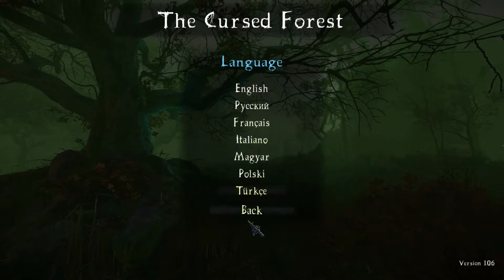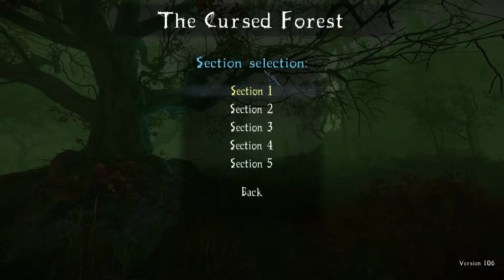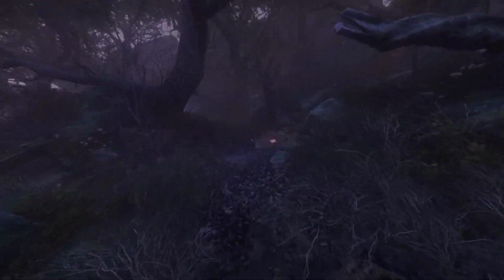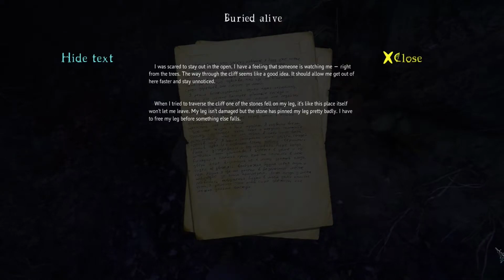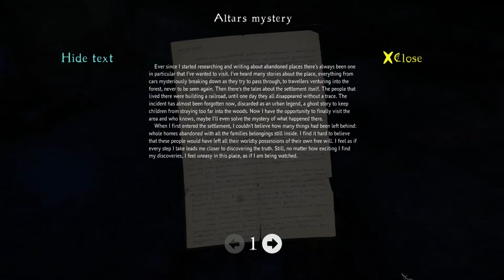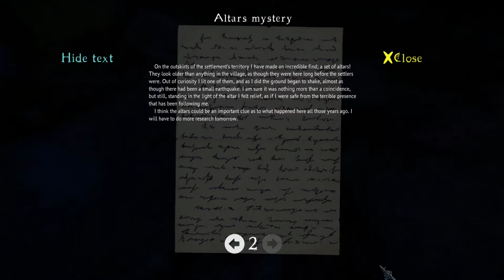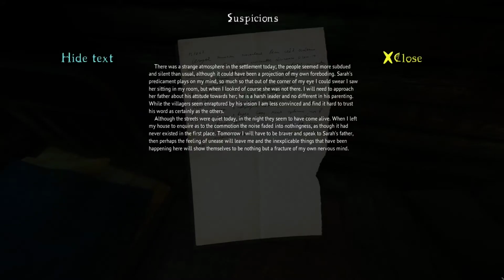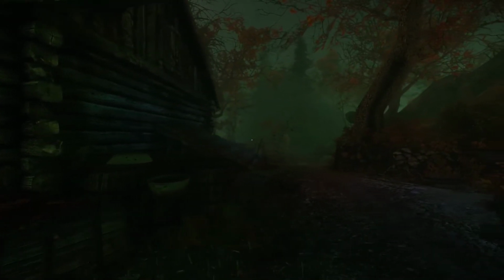GAMERamble - The Cursed Forest Special Look Video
Time for a stroll through nature as dark_cloud and Mrs. Cloud journey into The Cursed Forest. The game is currently 50% off as part of the Steam Week Long Deal (09-16 August 2021) and invites players to uncover the dark story behind the obscure and mysterious autumnal forest. Players can still download the original version of The Cursed Forest for free from IndieDB, but this Steam version features enhanced graphics, a new storyline, and many other improvements.